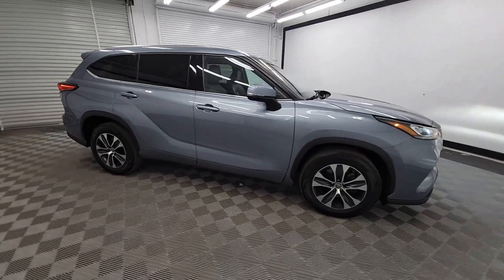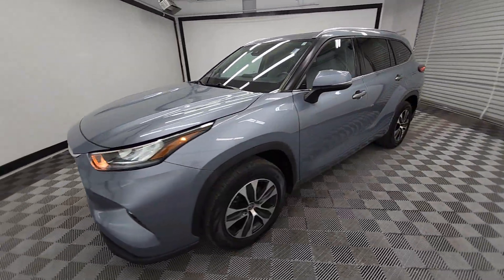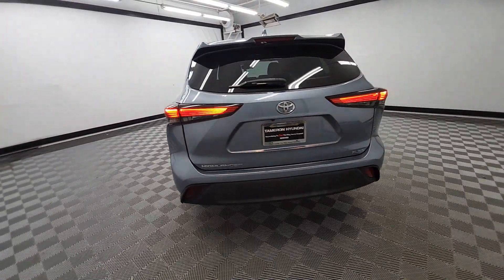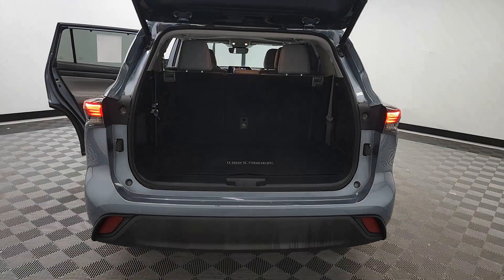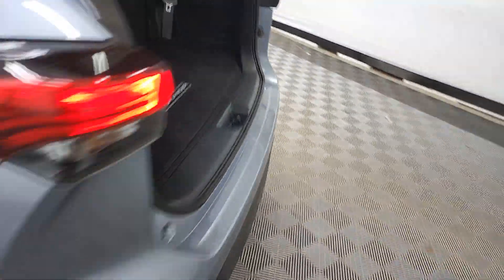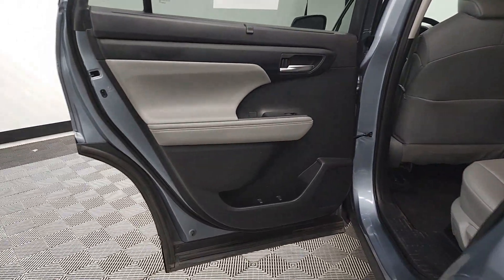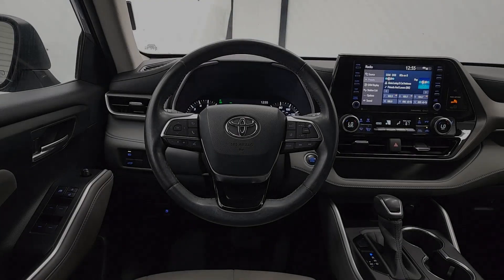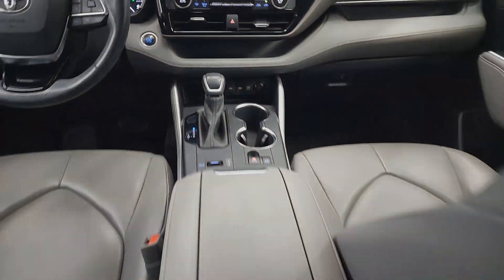2020 Toyota Highlander Birmingham, Hoover, Alabaster, Vestavia Hills, Helena I240047A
Moon Dust Used 2020 Toyota Highlander XLE available in 1595 Montgomery Hwy., Birmingham, Alabama at Tameron Hyundai. Servicing the Birmingham, Hoover, Alabaster, Vestavia Hills, Helena area.

Tameron Hyundai
1595 Montgomery Hwy

Clean CARFAX.brMoon Dust 2020 Toyota Highlander XLE FWD 8-Speed Automatic 3.5L V6 DOHC Moonroof/Sunrof Nav/GPS/Navigation Power Lift Gate Backup Camera Heated Seats Leather Heated and Cooled Seats Clean accident free CarFax.brbr2020 Toyota Highlander XLE This vehicle comes with our exclusive Platinum Protection Plan. Our ASE Certified mechanics perform such an extensive inspection we can offer a fully comprehensive protection plan that offers you the piece of mind needed when purchasing a pre-owned vehicle. At Tameron Hyundai youre going to love the way youre treated! We offer financing for ALL credit situations. Please give us a call or stop by to test drive we work hard for our customers.